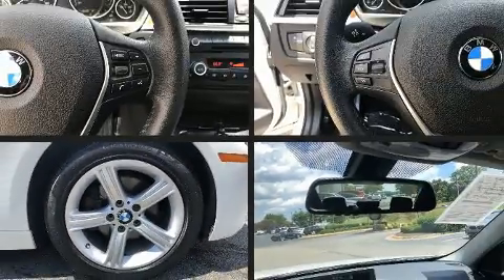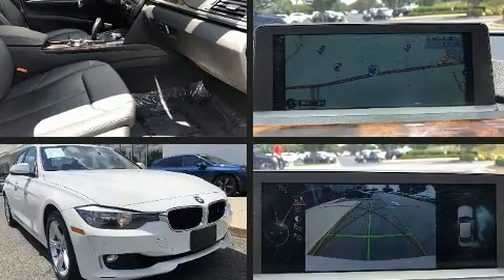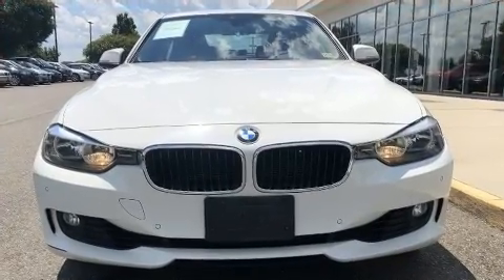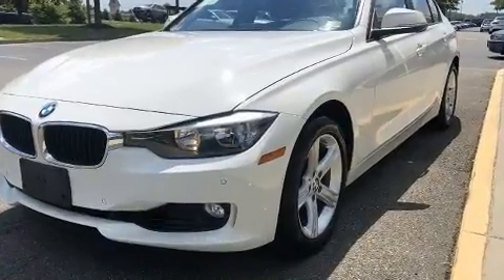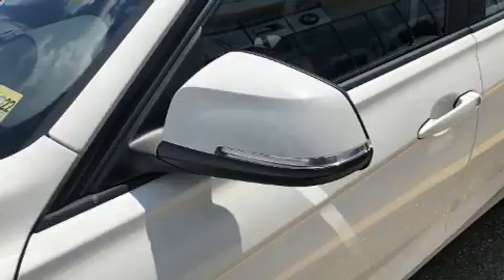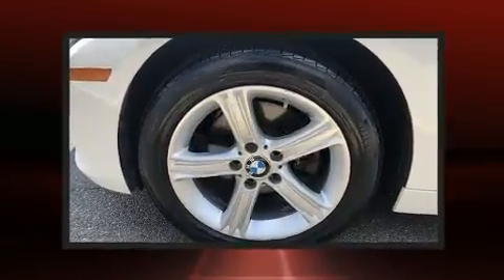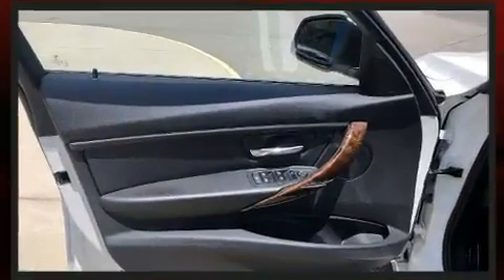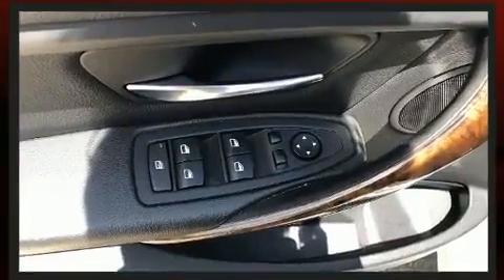2014 BMW 328i xDrive in Midlothian, VA 23113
Discerning drivers will appreciate the 2014 BMW 328i xDrive. This 4 door, 5 passenger sedan just recently passed the 60,000 mile mark! It features all-wheel drive versatility, an automatic transmission, and a 2 liter 4 cylinder engine. A turbocharger is also included as an economical means of increasing performance. Top features include cruise control, power front seats, a built-in garage door transmitter, front bucket seats, turn signal indicator mirrors, rain sensing wipers, power windows, and 1-touch window functionality. Curtain airbags combine with standard stability control in creating a comprehensive safety network. Our team is professional, and we offer a no-pressure environment. We'd be happy to answer any questions that you may have. We are here to help you.